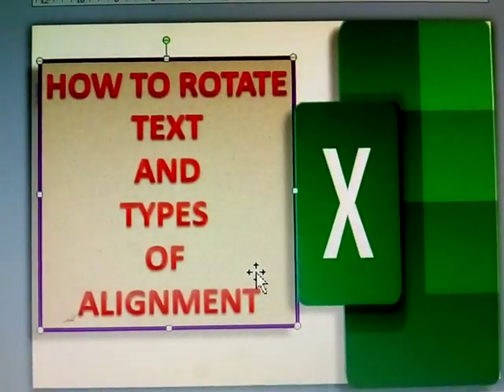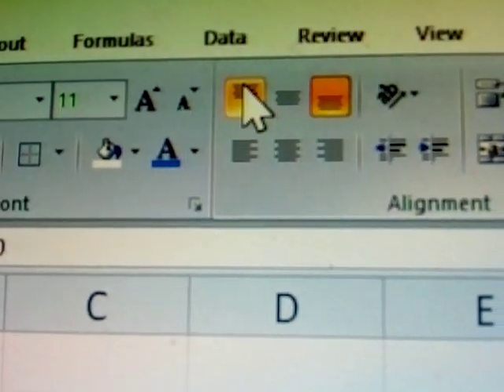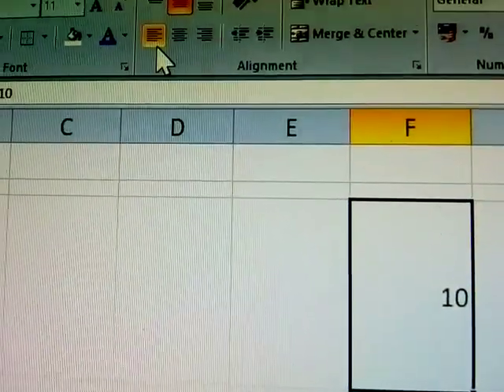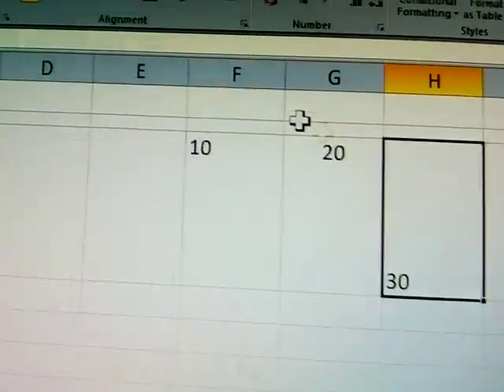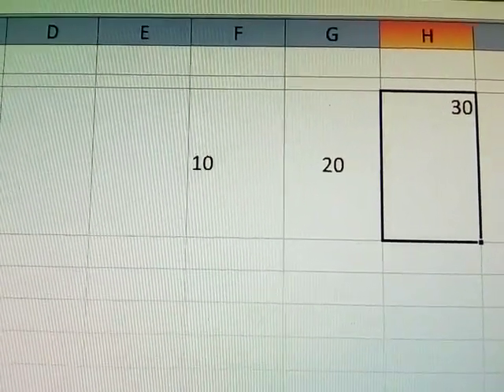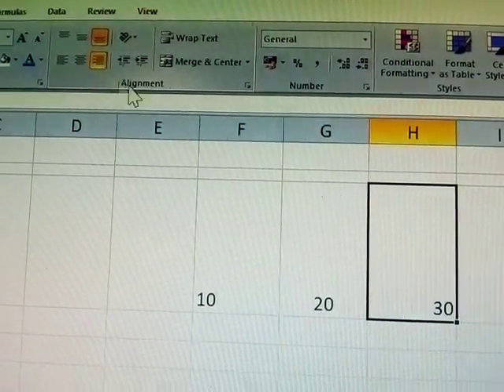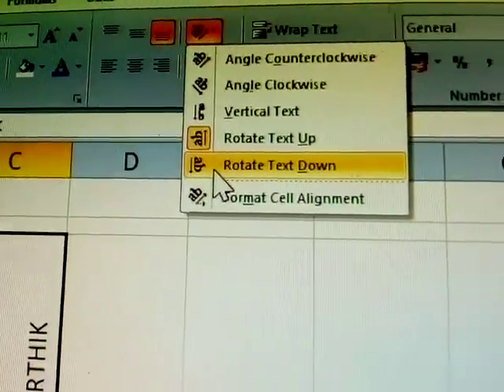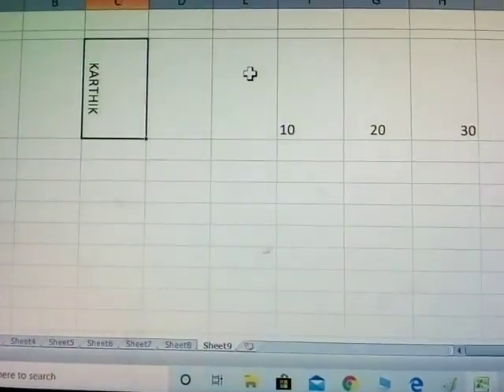HOW TO ROTATE TEXT AND TYPES OF ALIGNMENT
HOW TO ROTATE TEXT
 AND
TYPES OF ALIGNMENT